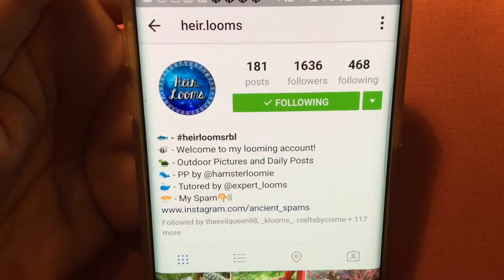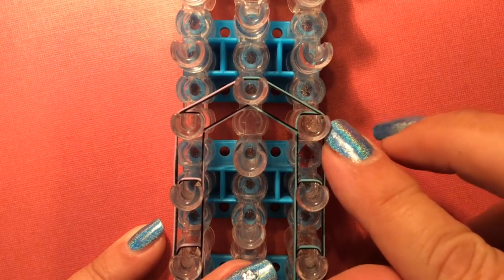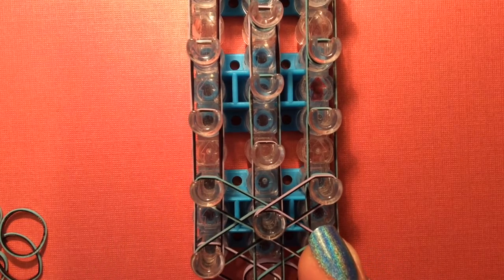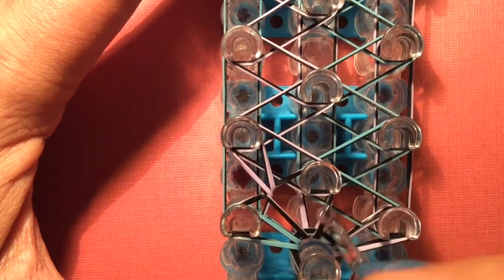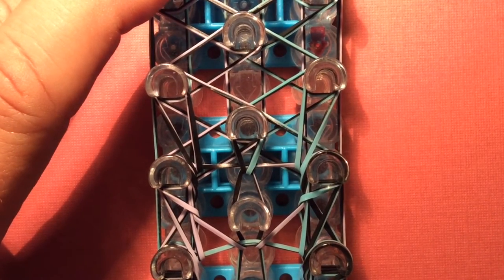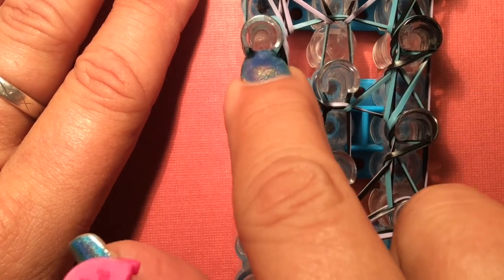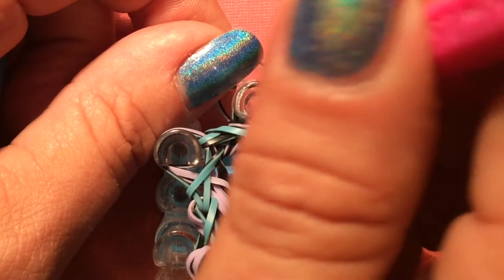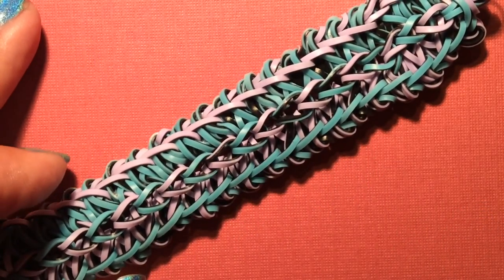NEW Rainbow Loom MYRIA (3 Pin-Bar)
MYRIA was created by @Heir.Looms on Instagram.  This is a 3 pin-bar design.  I used bands from the Rainbow Loom Galaxy pack.  I used 1 1/2 loom lengths and it came out to be 5 inches long.  This bracelet is approximately 1 inch wide.

Should you decide to make one, and I hope you do, please tag both Heir.Looms and LilahsGigi and use the following hashtags in your post: